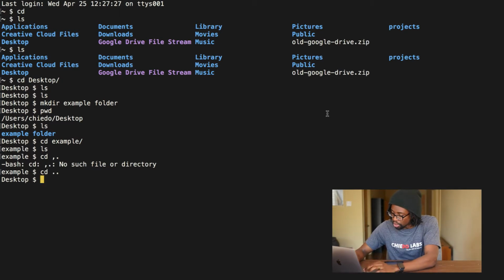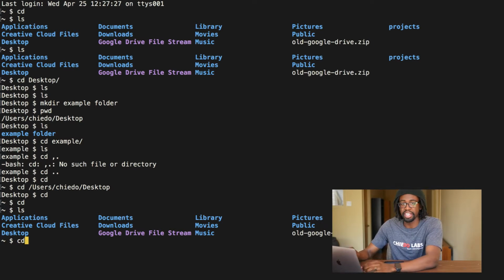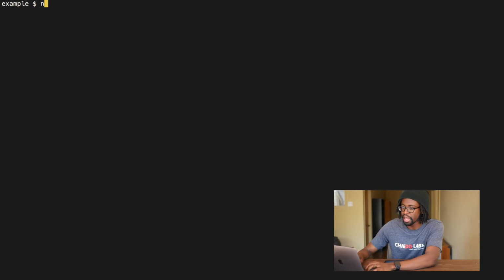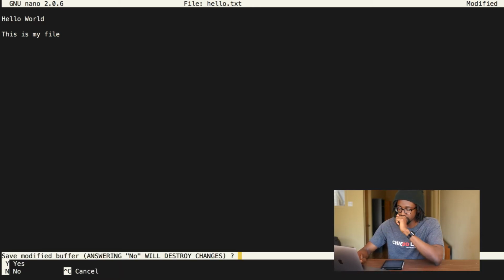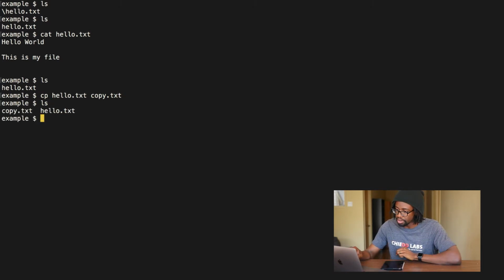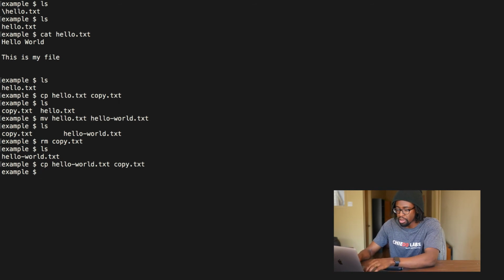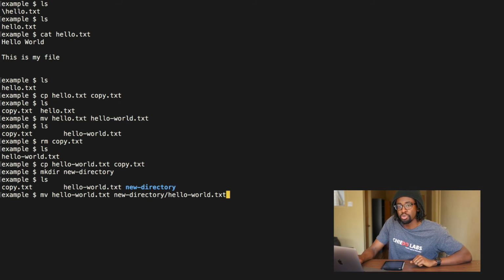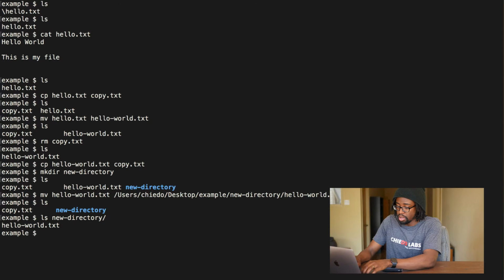How To Use Basic Terminal Commands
In this video, Chiedo runs through basic terminal commands and shows you how to create, delete, copy, move, and edit files in the terminal.

Need help with your project?